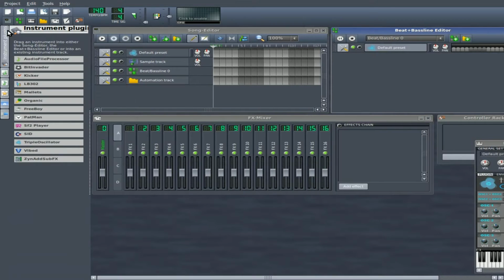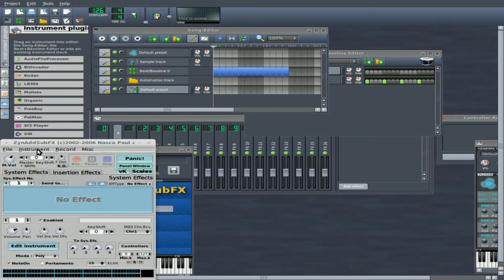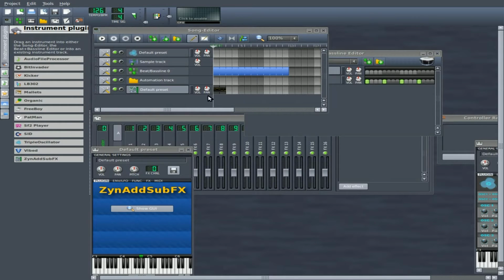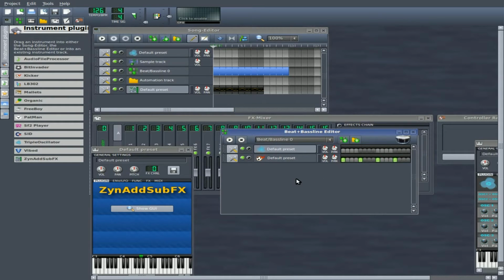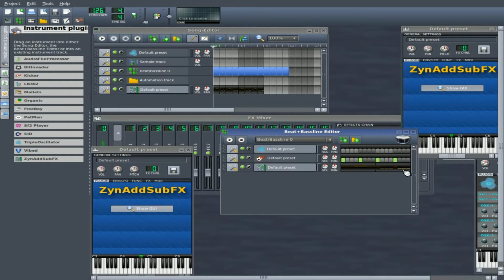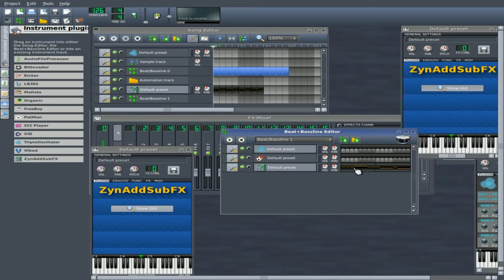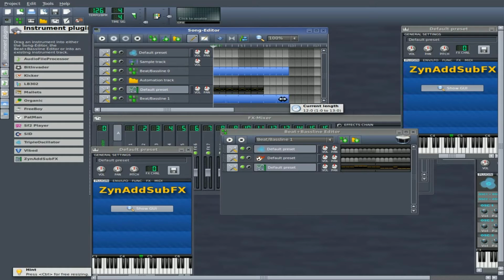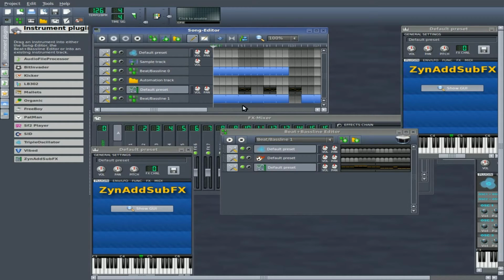Looping Piano Rolls in LMMS - Linux Audio and Music